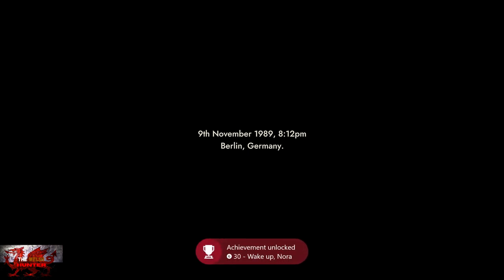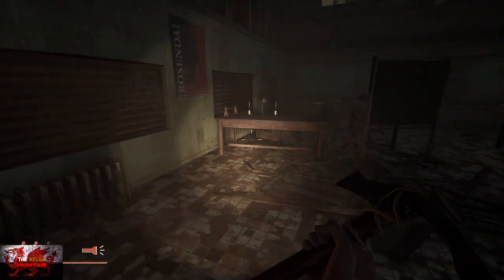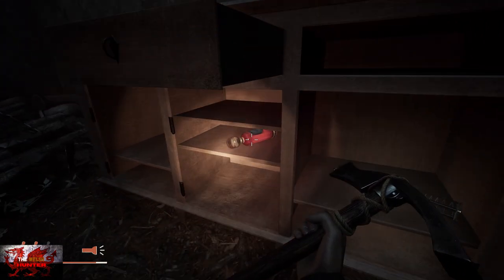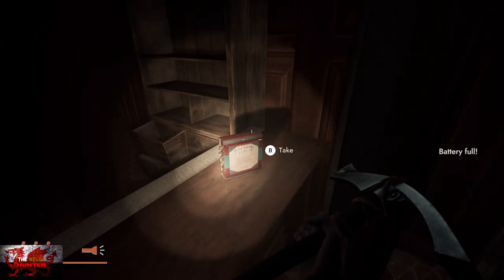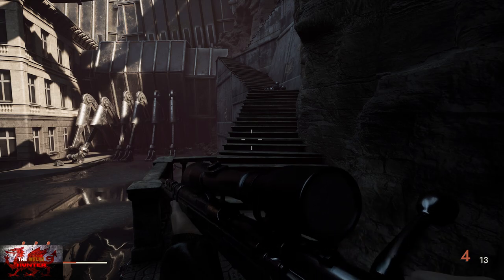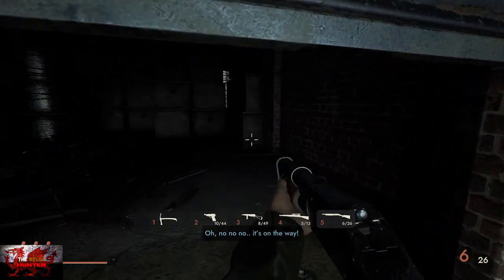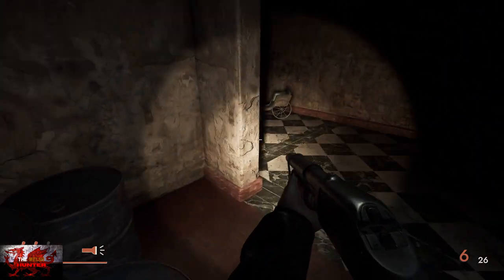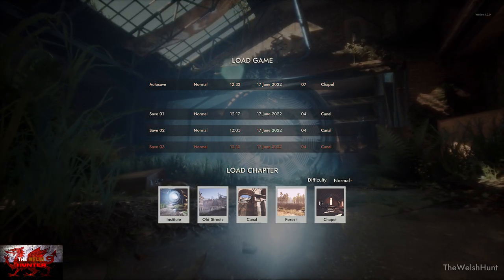Industria - 100% Achievement/Trophy Guide & FULL Walkthrough!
Welcome to my 100% Achievement/Trophy Guide for Industria.
A game developed by Bleakmill,  Published by Headup Games & is available to you for just £16.49 or $19.99!

So we play as chicken korma Nora, who wakes up one day to a frantic phone call and her work colleague/lover walter goes for a little dissapearing act.
Nora then makes it her mission to find him in a world of killer robots and other robots that want to kill you dead... robot style

Achievements wise, they are all very easy, mostly story related and a few missables, but its for literally interacting with a said item..
The only one that would have given you a headache would have been hardcore mode, but theres an easy trick you can do at the end of the game which involves playing through on normal, then turning it to hardcore mode then completing the very easy last chapter.

Otherwise this is a game that will take around 2-3 hours to complete.

Achievement/Trophy Timestamps:-

Intro - 0:00
1. Wake Up, Nora! - 1:30
2. Foreshadowing - 2:05
First Level Gameplay - 2:30
3. Unforseen Consequences - 5:00
First Level Gameplay - 5:30
4. The Library - 10:10
5. Where Am I? - 11:10
Institute Level Walkthrough - 11:30
6. Lets Break Things - 12:40
Institute Level Walkthrough Cont - 13:10
7. Moving Lead - 19:00
8. Human Voice - 19:40
Institute Level Walkthrough Cont - 20:10
9. Forward Planning - 22:30
10. Welcome To Hakavik - 24:00
Old Streets Level Walkthrough - 24:30
11. Spring Powered - 28:40
Old Streets Level Walkthrough Cont - 29:10
12. Twelve AM - 33:55
Old Streets Walkthrough Cont - 34:25
Canal Level Walkthrough - 38:00
13. A Little Bit Closer - 49:30
14. Reviving The GDR - 52:10
Canal Level Walkthrough Cont - 53:00
15. The Crossing - 1:03:50
Forest Level Walkthrough - 1:04:20
16. Falling In Eternity - 1:25:00
17. Close To The Sun - 1:26:20
18. I Will Never Forget This - 1:28:15
19. Hanging Boats & Chapel Level - 1:28:55
20. The end is the end is the end is the end - 1:32:15
21. The Hard Way - 1:32:50

TimG84
Khost
TschanSchpange1
TonySki
Eagle 069
Lucas1987

Big Love!